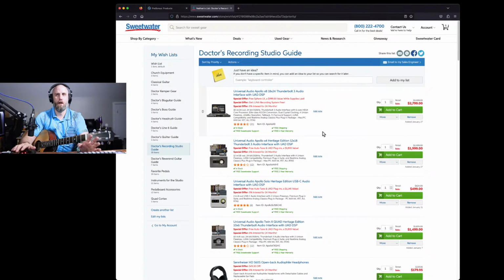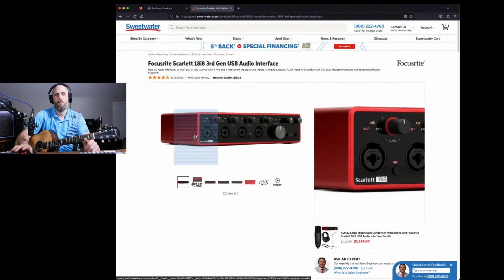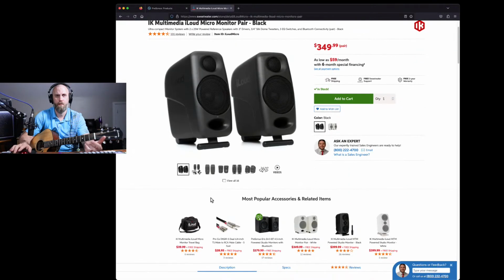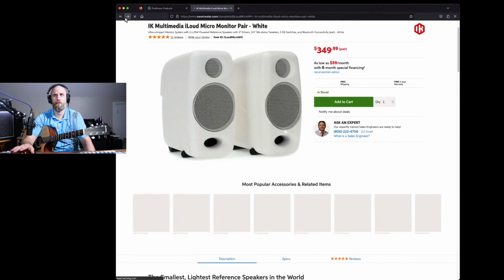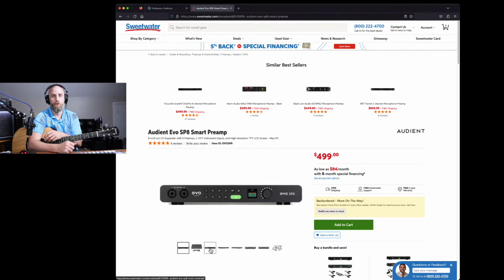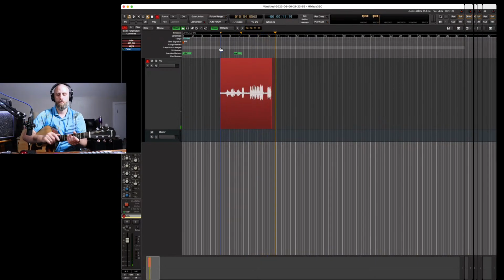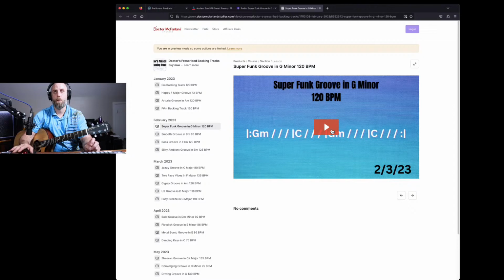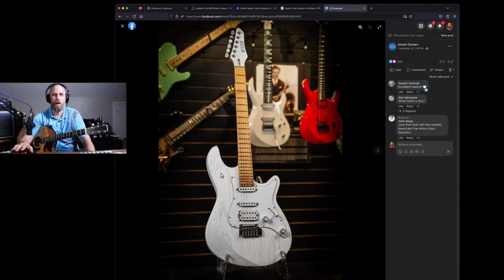I changed my audio interface....again |Tac-O-Bout Gear